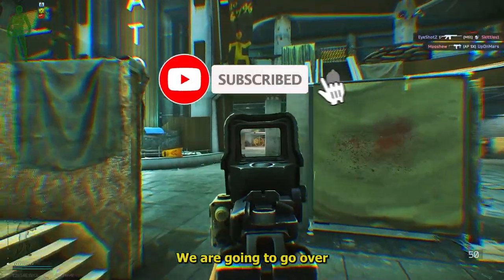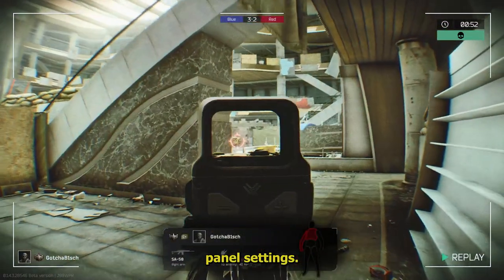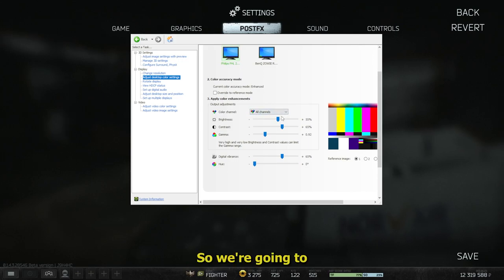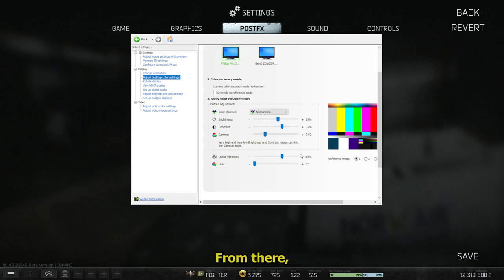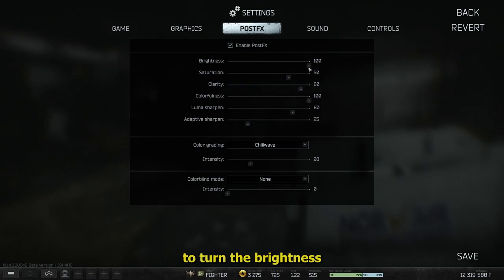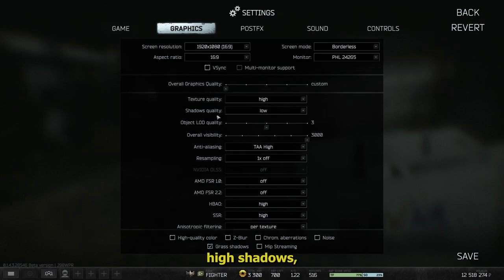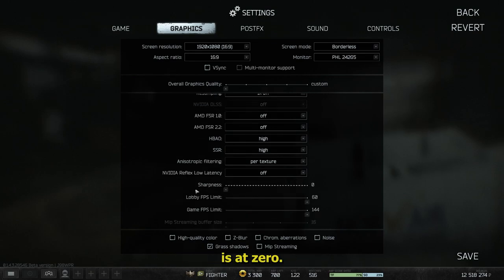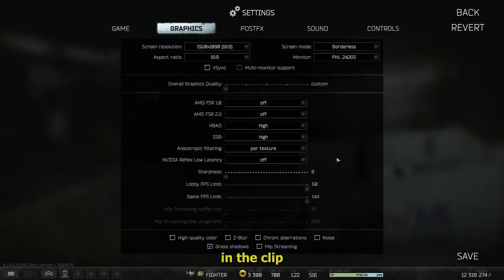How To Make Tarkovs Graphics SPECTACULAR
There are three things we are going to look at for this video.  Tarkov settings for visibilty.

Monitor Settings
Nvidia Settins
Tarkov Arena Settings

Thank you everyone who is supporting the channel. All the Love is appreciated.